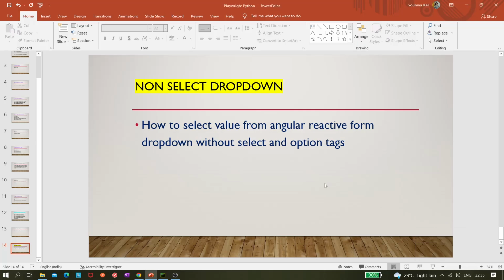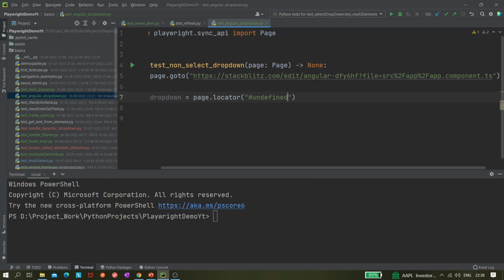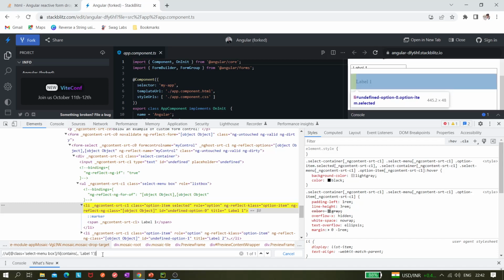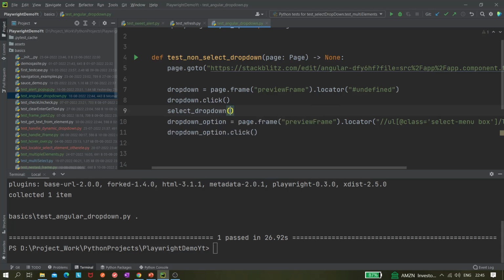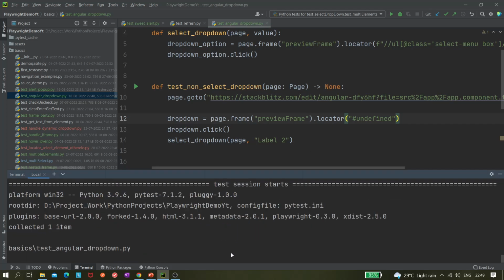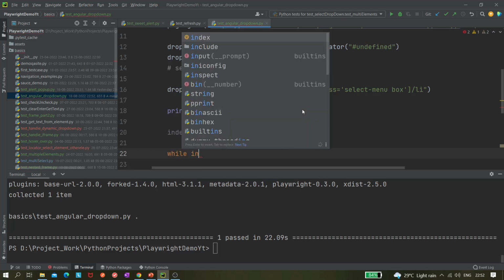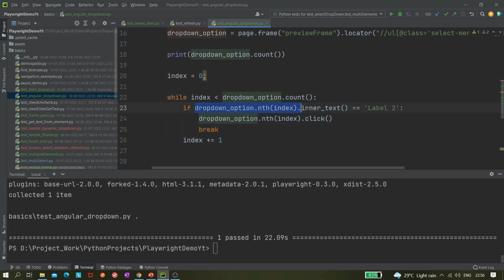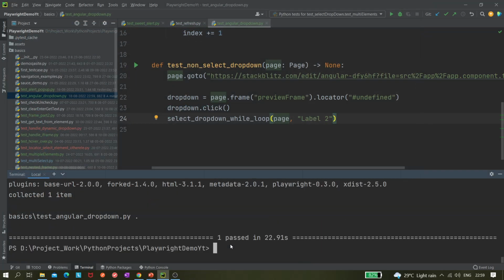#57 Playwright with Python | Handle Angular Dropdown with no Select tag using Playwright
How to select value from angular reactive form dropdown without select and option tags